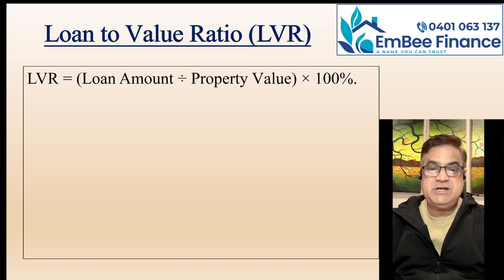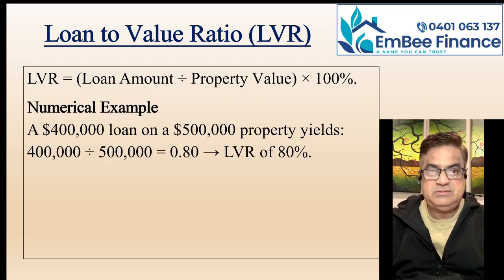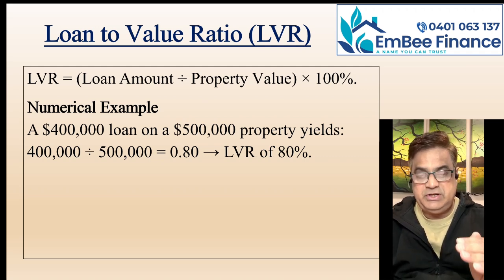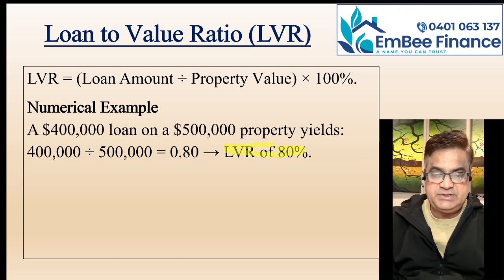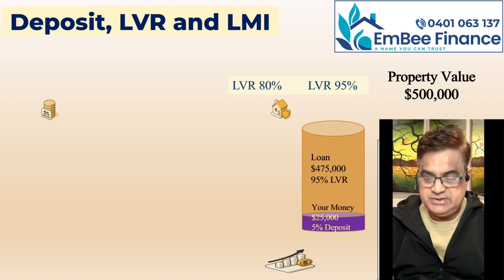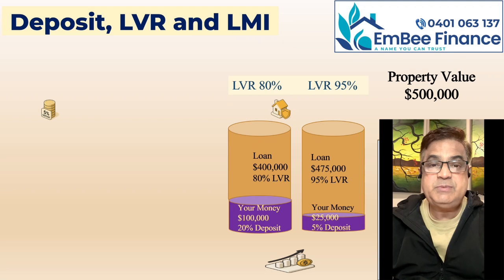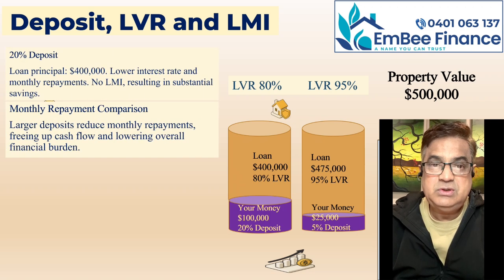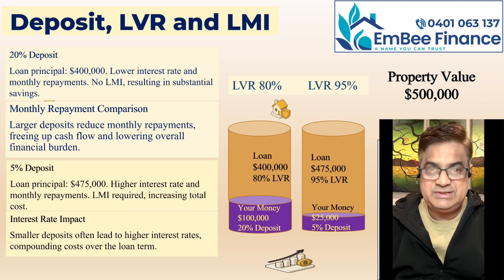Mortgage Concept - LVR and Deposit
Mortgage Concepts in Easy Language Series.
In this video, Mool Bhargava, Director, Em Bee Finance, explains the Loan Value Ratio ie LVR and its relation to Deposit by a Home Buyer in Australia.